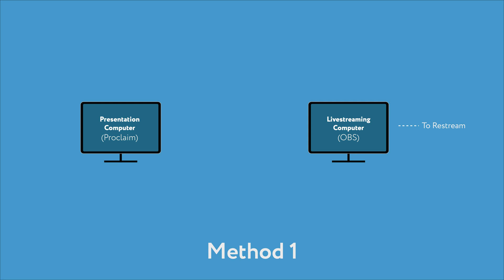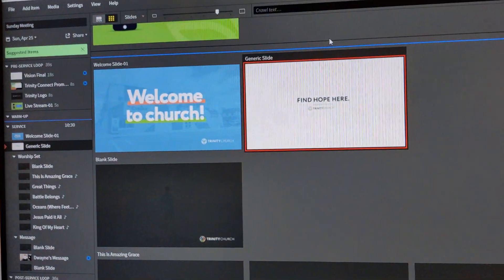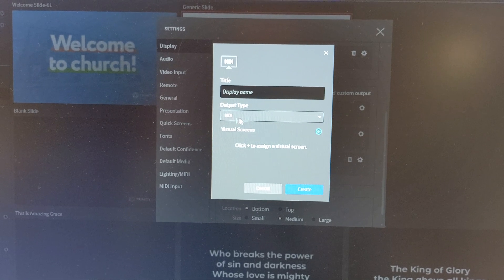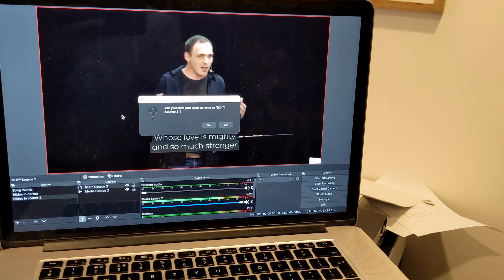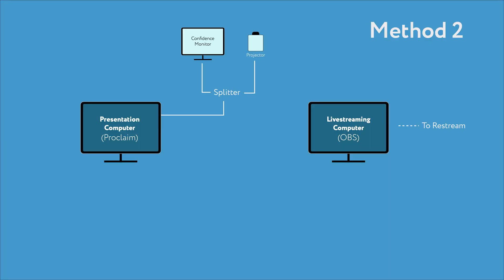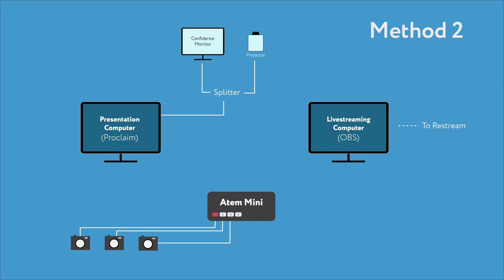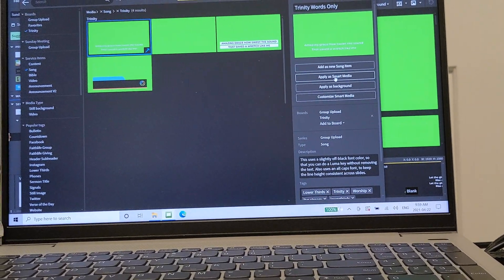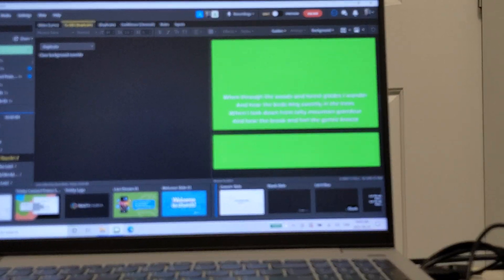Overlay Words on Livestream Using Faithlife Proclaim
It's a niche question for sure, but one I've been asked a few times. How do we overlay our song lyrics for church livestreams using Proclaim? Here are two methods that will hopefully help you to do just that.

CAMERAS

​(Low Budget) Canon Vixia HF R800
(Medium Budget) Canon Vixia HF G50
(More expensive) Canon XA11

STREAMING EQUIPMENT

Atem Mini
​Elgato Camlink 4k
​(Cheaper) HDMI Audio Capture Card

​​If you find this channel helpful in any way, why not 'buy me a drink'? Your small donation helps me to grow this channel and produce the best content I possibly can for you.

Timecodes;
00:00​ Intro
00:40​ General Parameters
01:49​ The Software Method
07:44​ The Hardware Method
13:23 Outro